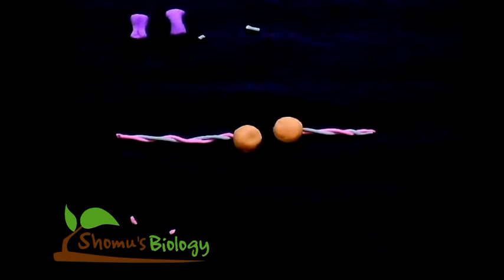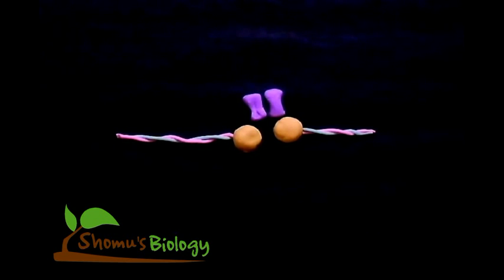DNA repair | non homologous end joining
This DNA repair animation explains non homologous end joining for the double strand break repair of DNA.